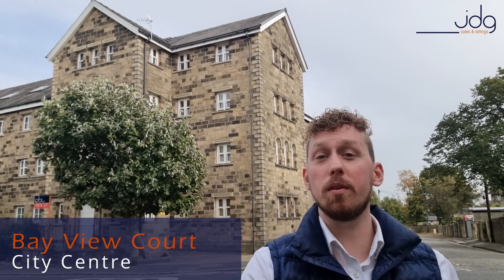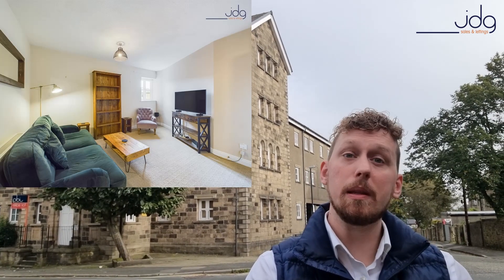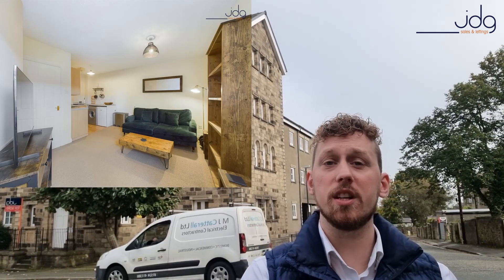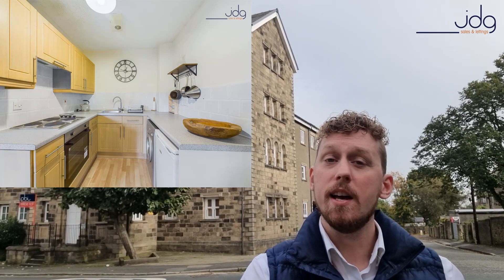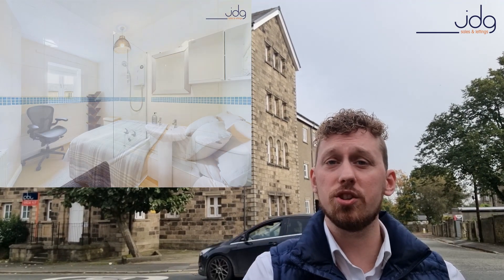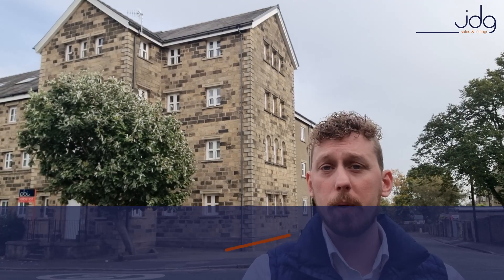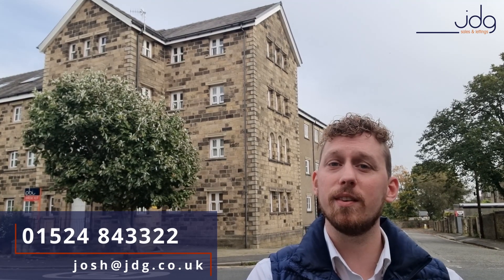Central Lancaster Apartment with 7.2% Gross Return | JDG Estate Agents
This weeks 60 second investment comes from Bay View Court in Central Lancaster.
It is perfectly located for the train station, access to the cycle track and a short stroll to the city centre shops.
This particularly property is a 1 bedroom apartment on the first floor. It is really well presented with neutral colours throughout and a modern kitchen and bathroom.
It is on the market for £100,000 and with a potential rental income of £600pcm, you could expect to see annual gross yields of £7,200 which is a 7.2% gross return.